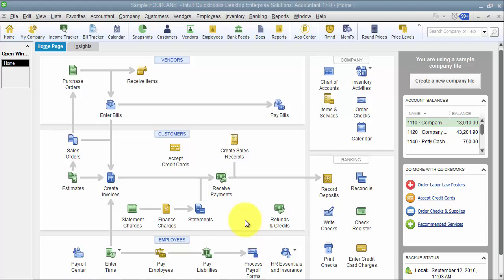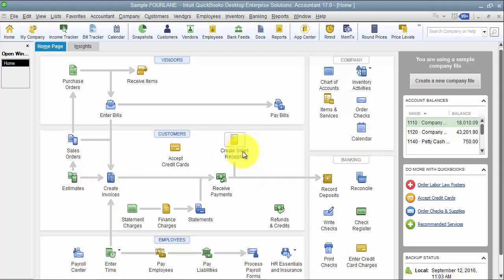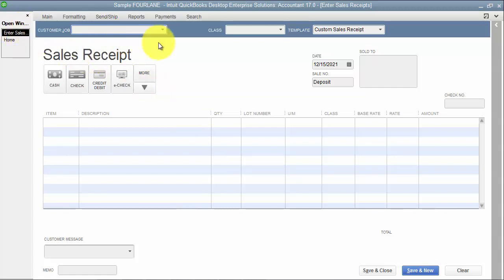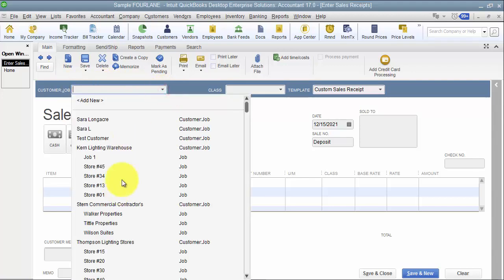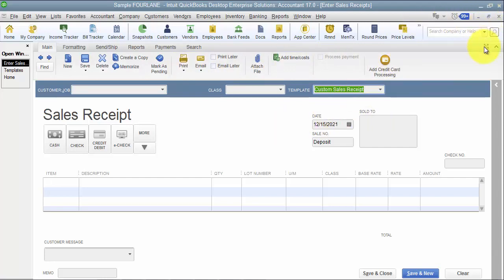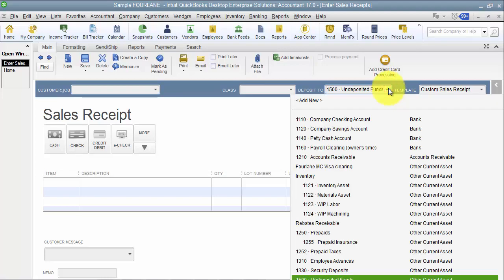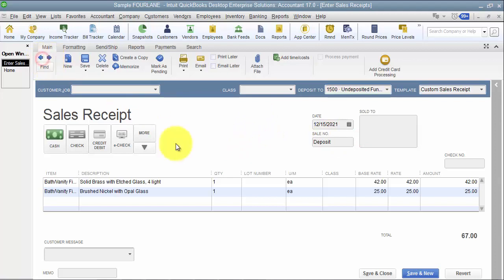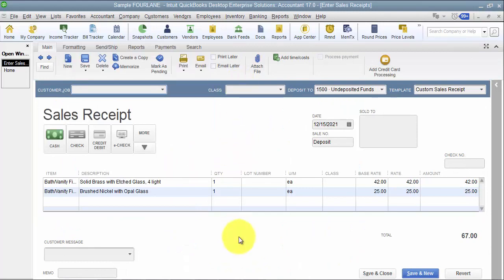QuickBooks - Create a Sales Receipt 2017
A sales receipt is used when you take payment at the point of sale from a customer. You do not need to keep track of which customer owes you money and when it is due because you are receiving payment at the time you are selling the product or doing the work. This video shows you how to create a sales receipt.